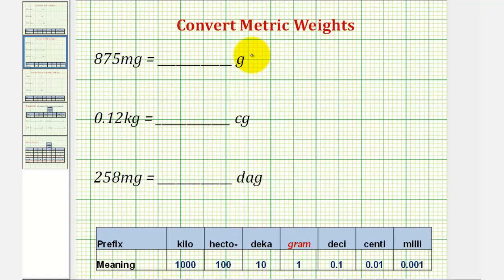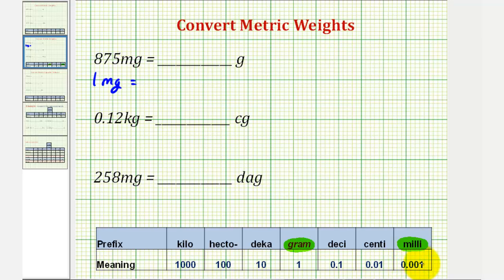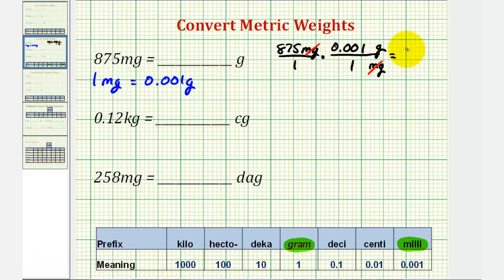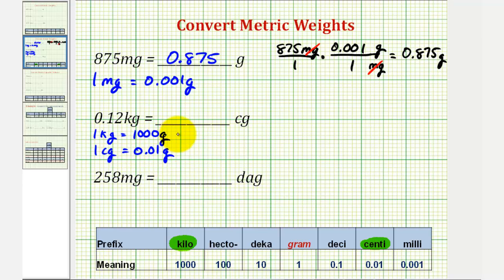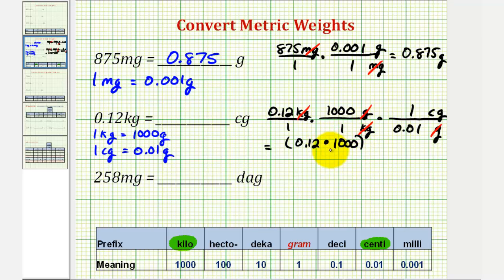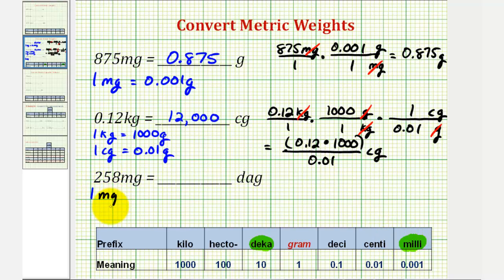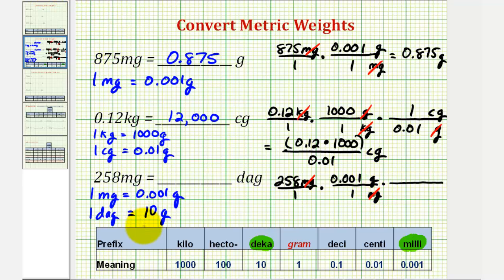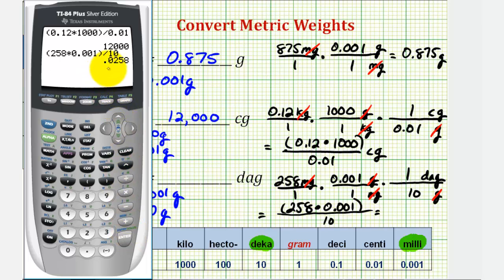Ex: Metric Conversions Using Unit Fractions - Weight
This video provides three examples of how to perform metric conversions involving weight using unit fractions.